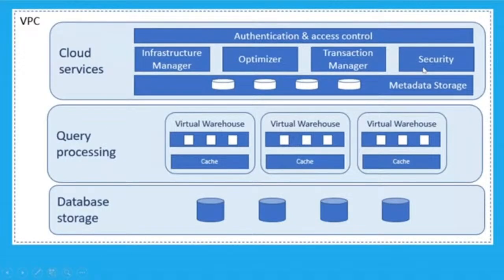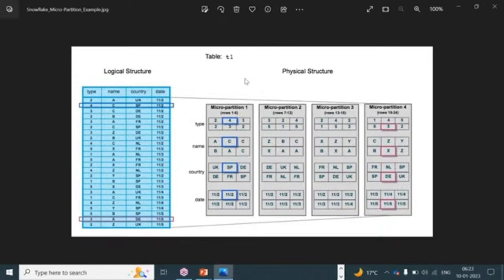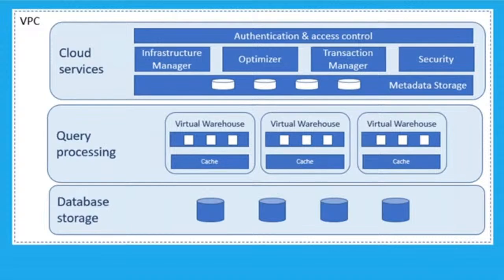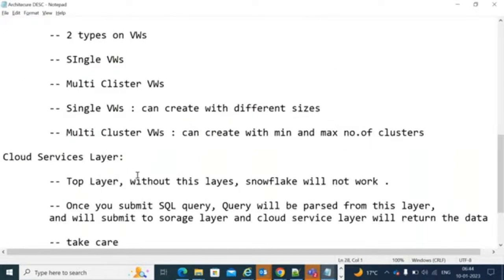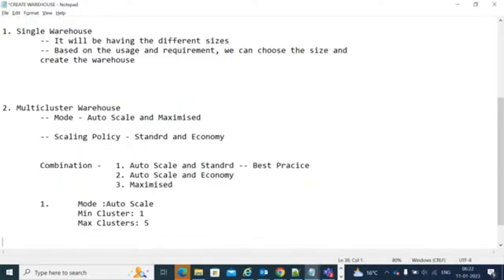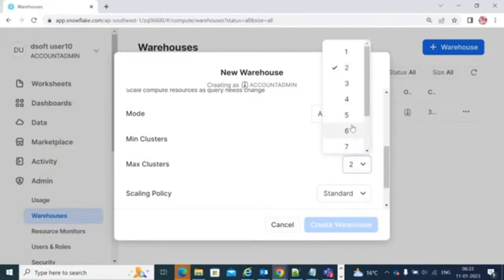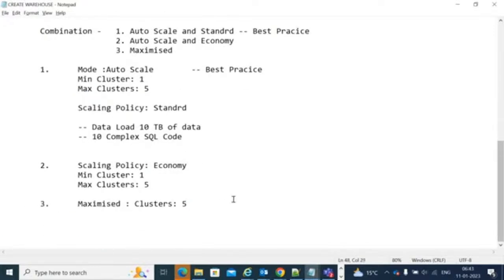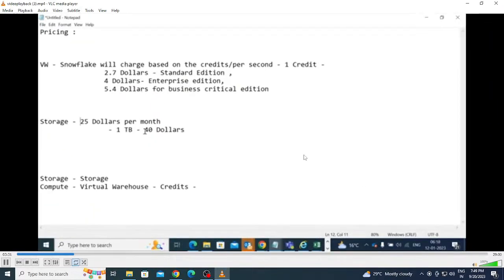SNOWFLAKE tutorials by Mr. Shekhar Sir